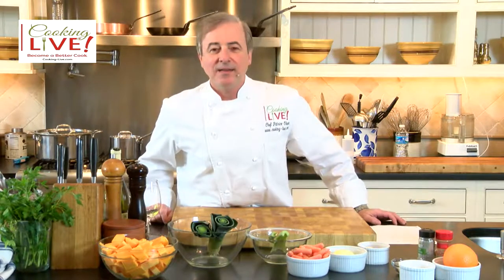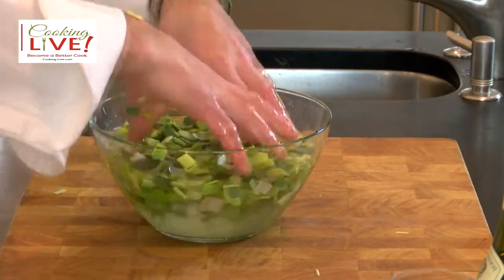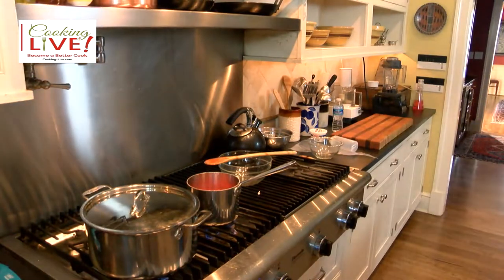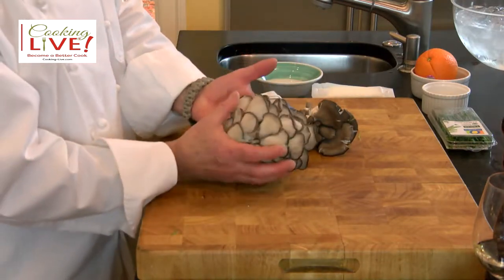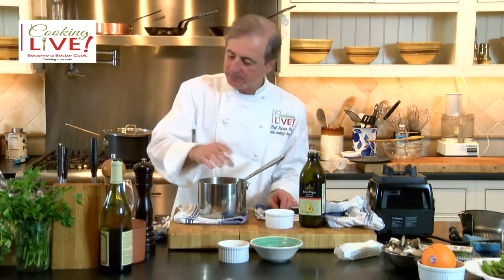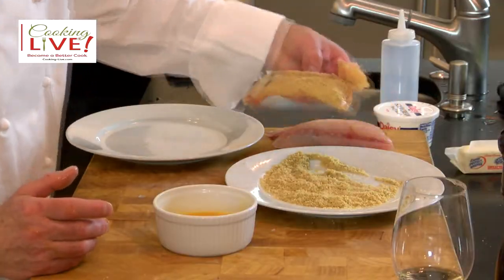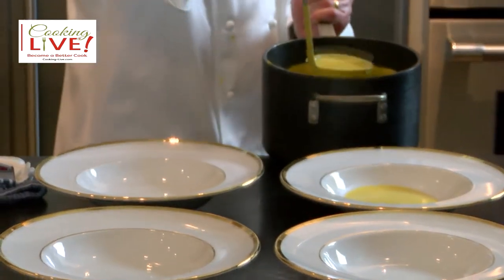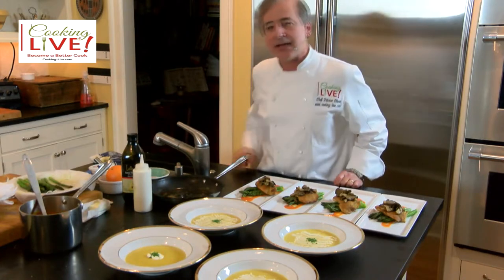Butternut Squash Soup and Red snapper preview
This pureed soup of winter squash, leek and carrot which have been cooked in a seasoned chicken stock with spices. Delicious, sophisticate and very easy to make perfect for a starter at your New Year dinner.
Pan Seared Red Snapper with Asparagus and Red Pepper Coulis
This dish is great for a gourmet taste on a tight schedule. Red snapper is lightly breaded and pan seared, serve with asparagus and oyster mushrooms. Learn how to make it in just few steps!